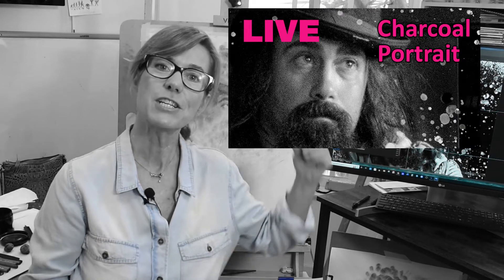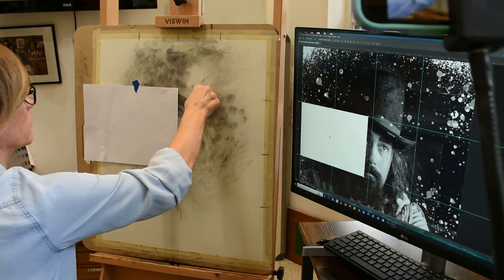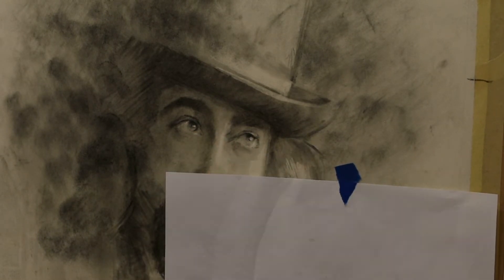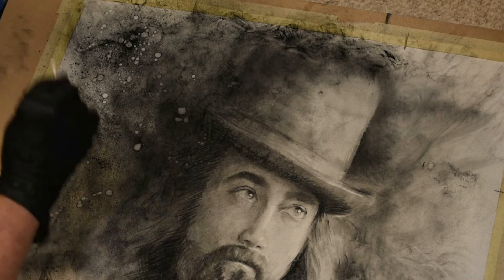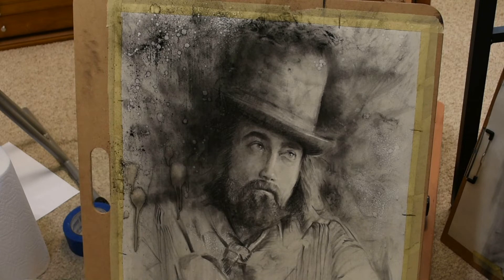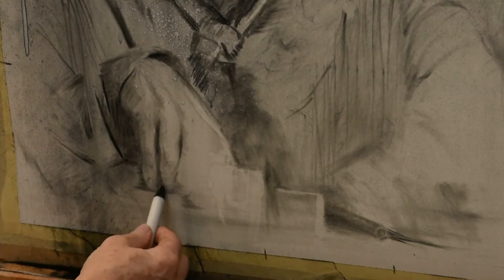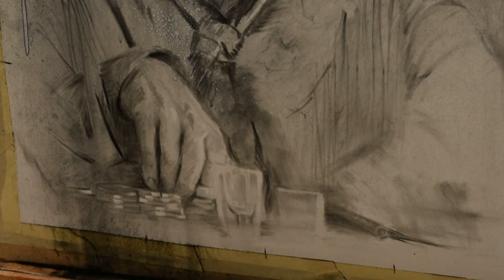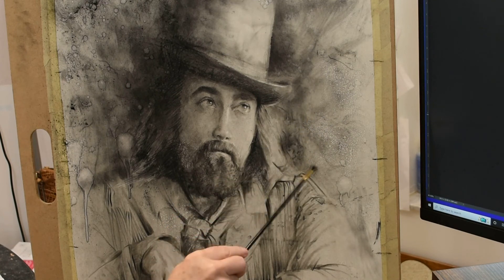Charcoal Portrait Demo: How to Do a Great Job with Charcoal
Learn how to draw a charcoal portrait. I will share with you a few pro tips throughout the demo. Get introduced to the amazing Casey Baugh and his charcoal bubble effects kit. Follow along with me as I create bubble effects in my portrait for the first time. I let you know what it is that I am thinking about as I work my way through the portrait. This is part two which followed the Live charcoal portrait demonstration from the previous week.  So if you missed the Live, go back and watch it now to see how I started this portrait.

Supply List:
Table Top Easel: Rectangular

12 X 12 Inch Stretched Canvas Value Pack of 7

1/4 inch Grainer(Comber) Paint Brush by Princeton
3/4 inch Grainer (Comber) Paint Brush by Princeton

12"x12" Canvas , pack of 8